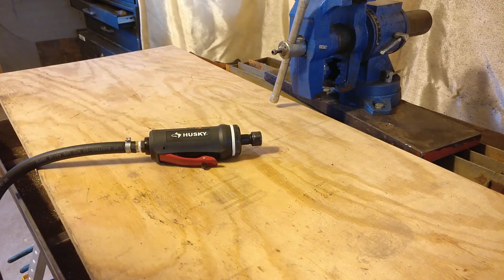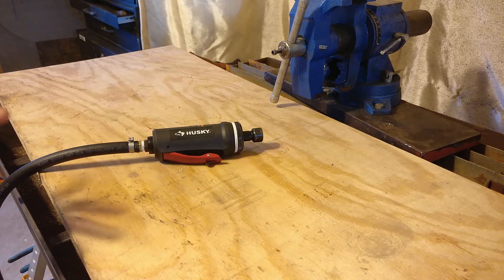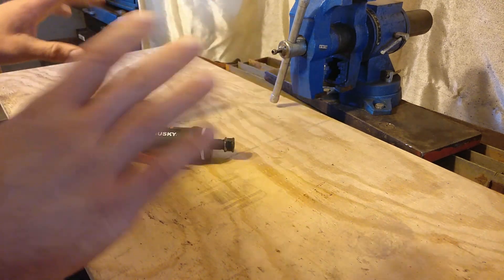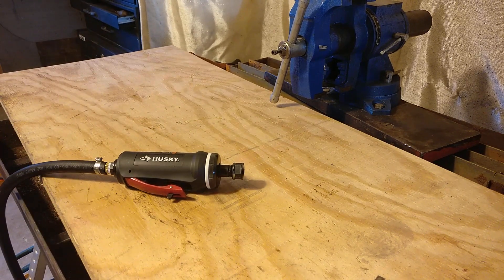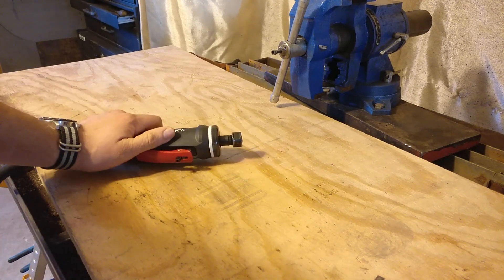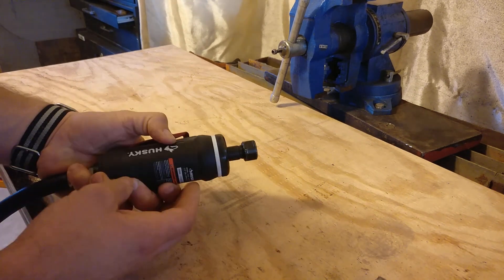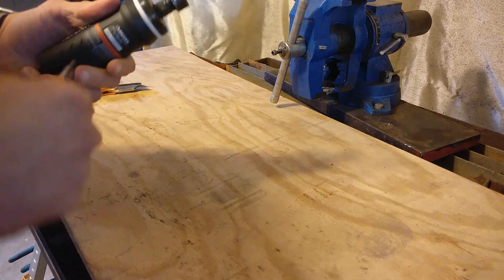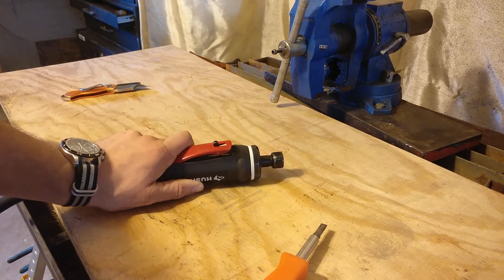Husky Engineering Fail: Die Grinder Throttle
Upshot: Cut through the rubber opposite the lever. Turn the screw. Now you can adjust the speed.

This is the Husky model H4220, and apart from the oversight shown in this video, has been a decent tool for the dozen or so times I've needed it. In case you're wondering, there's no country of origin info printed on the tool - maybe there would be underneath the rubber boot, but like I said in the video, it's too much trouble to take that off.

This is Chucke2009's video where I first learned about the RPM throttle. Give credit where it's due.

Come to think of it, here's the parts breakdown for the tool. This shows the assembly pretty clearly. D'oh.